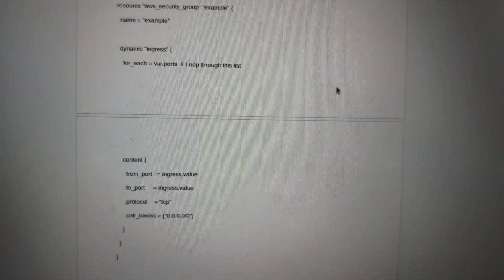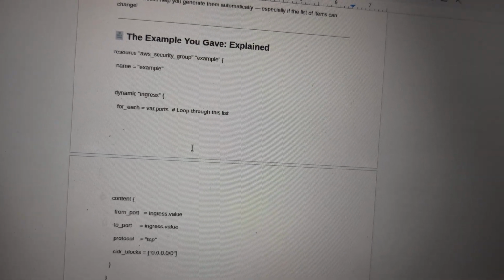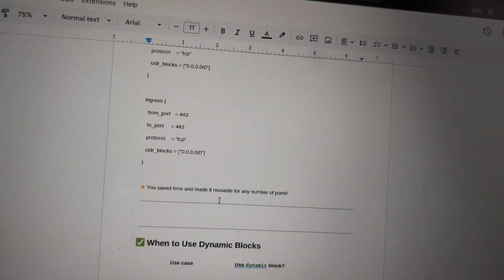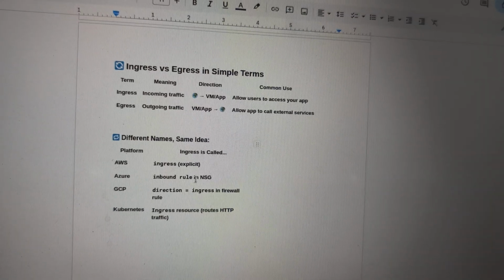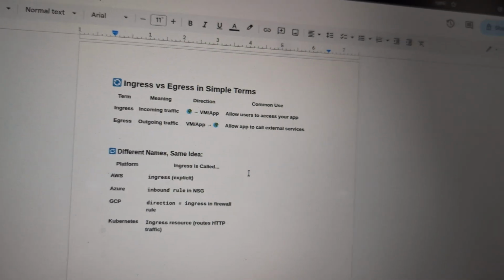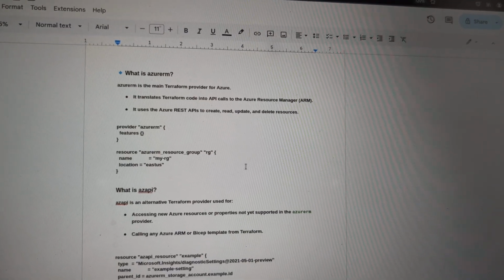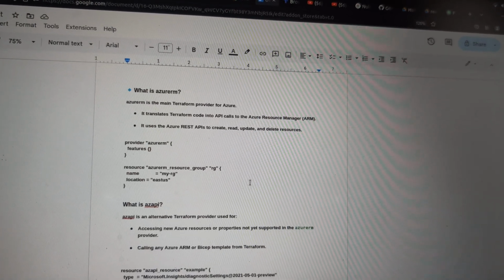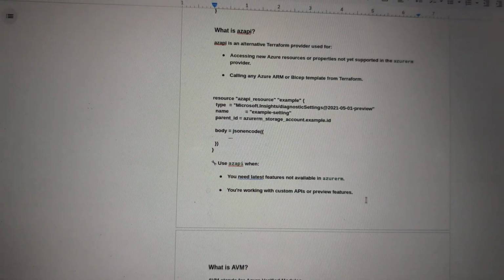Terraform part 12